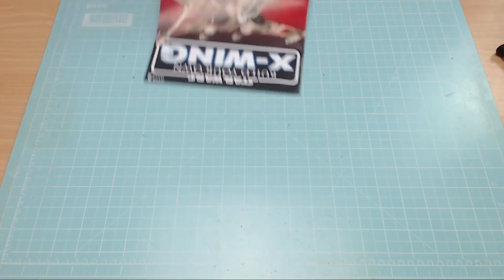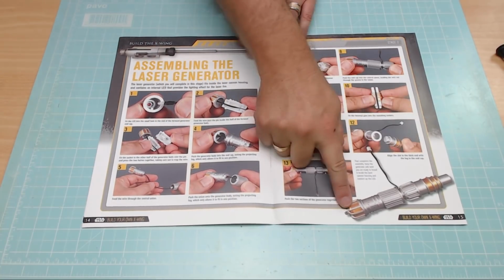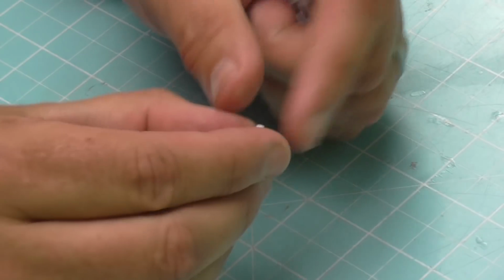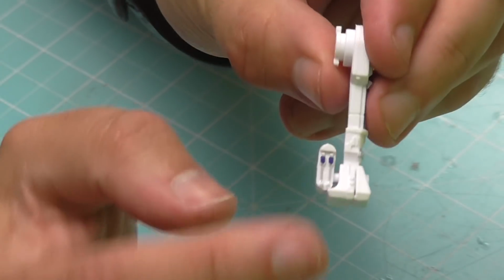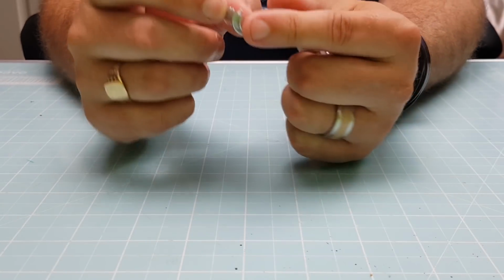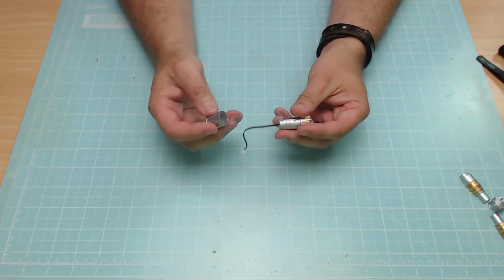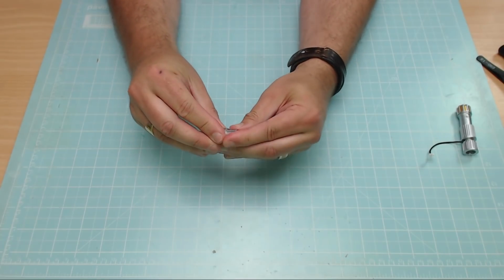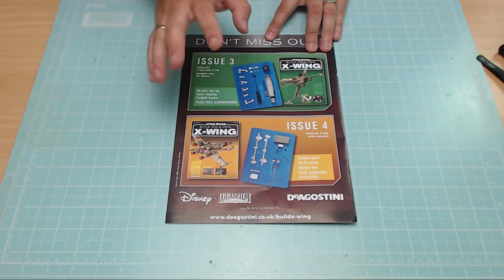Build the X-Wing - Part 2 - Assembling R2-D2's Left Leg and the Laser Generator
Okay here we go with Fanhome's Build Your Own R2-D2. This is a 1:2 scale build of the iconic Star Wars droid. Follow this channel for updates as new issues come in.